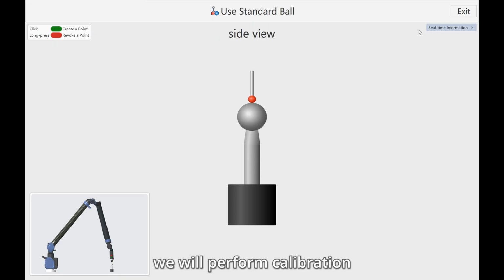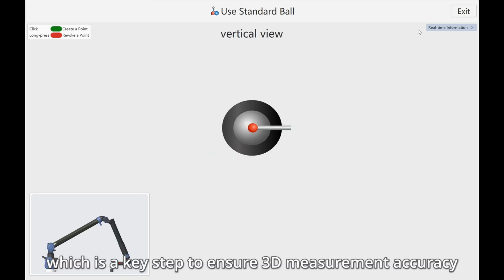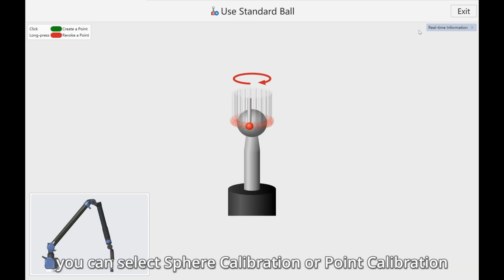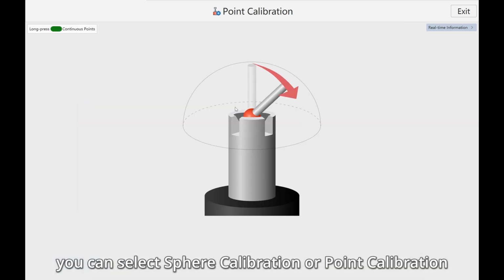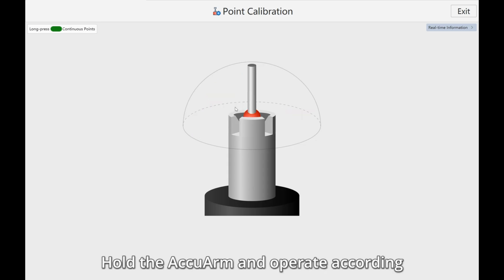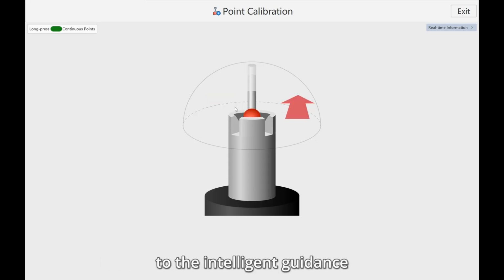AccuArm Tutorial: User Guide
In this video, we will guide you through our Portable CMM - AccuArm’s calibration process, intuitive user interface, and basic measurement workflow. Featuring a guided operation design, even beginners can easily complete calibration and ensure accurate measurements.

Watch the tutorial now and unlock an immersive measurement experience.